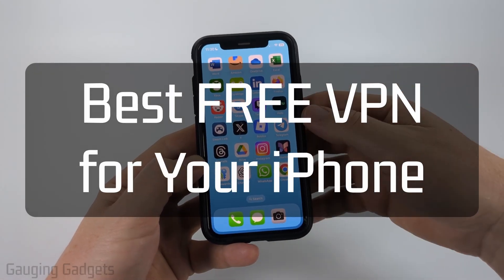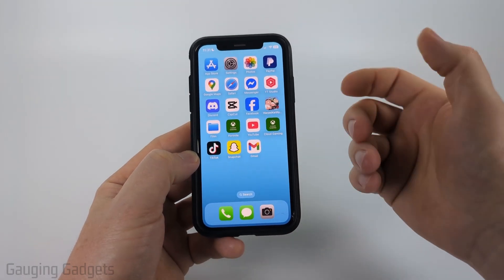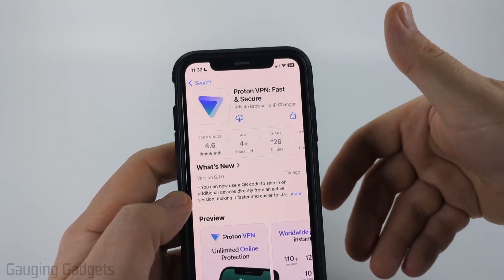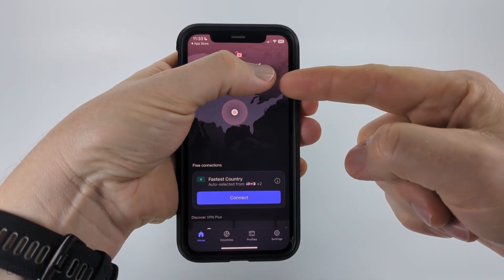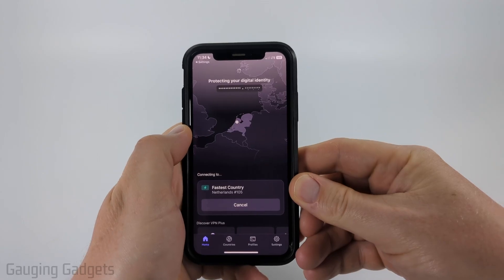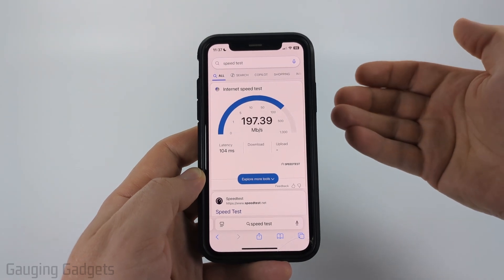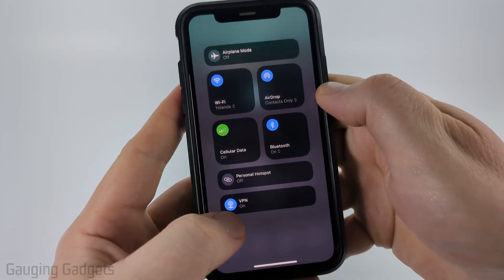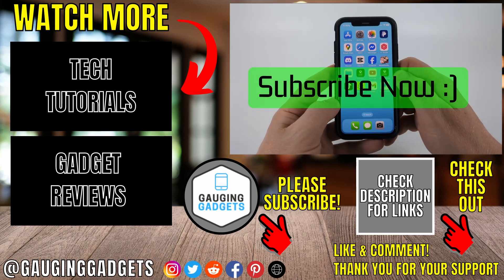Best FREE VPN for iPhone - Setup Free VPN on iPhone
Best Free VPN for iPhone? In this tutorial, I show you what I think is the best free VPN for any iPhone. This means you can get an iPhone VPN for FREE! In my opion the best free iPhone VPN is Proton VPN. This is because ProtonVPN is fast, highly trusted for privacy, available  on almost all devices, and has a free version. You can also change countries on ProtonVPN. Let me know if you need ProtonVPN is the best free VPN for iPhones.